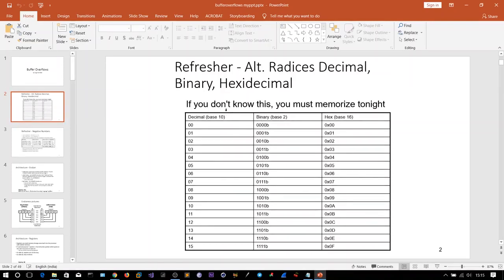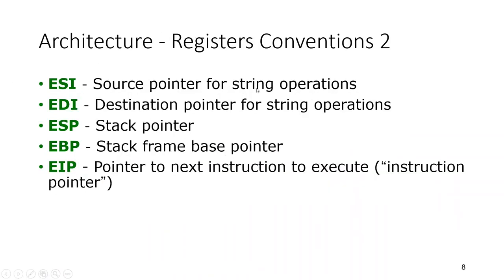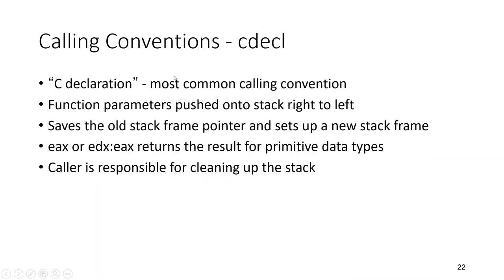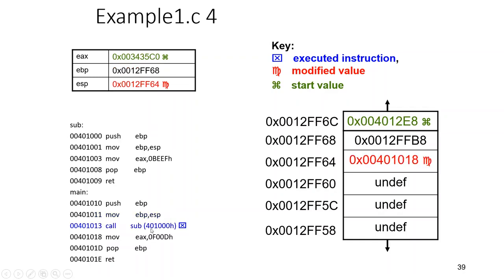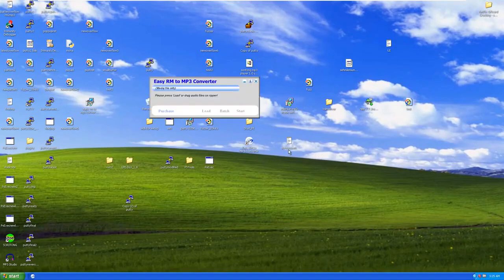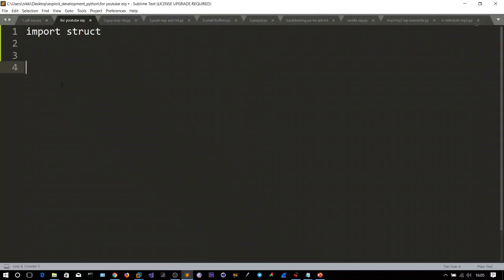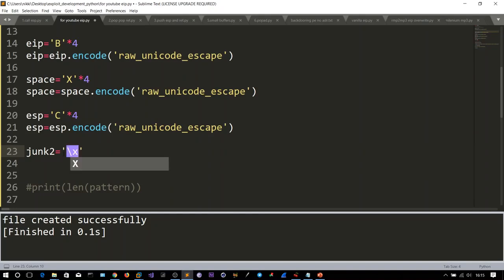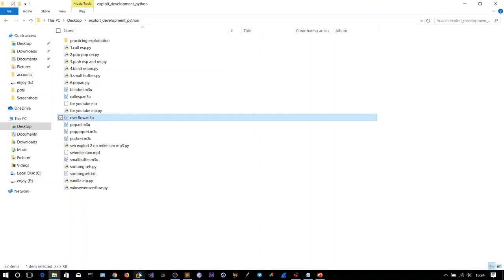Exploiting Stack Buffer Overflows with Simple EIP Overwrite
🔗 Social Media 🔗

this video is taken from my og channel 'nikhil t' i know my channel is small to ask for a donation but a small donation helps my daily living